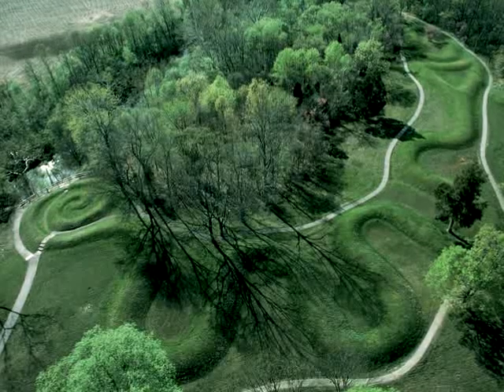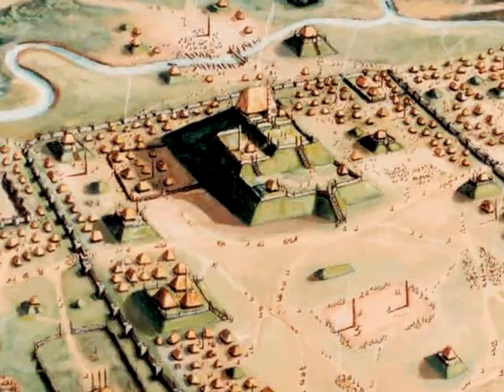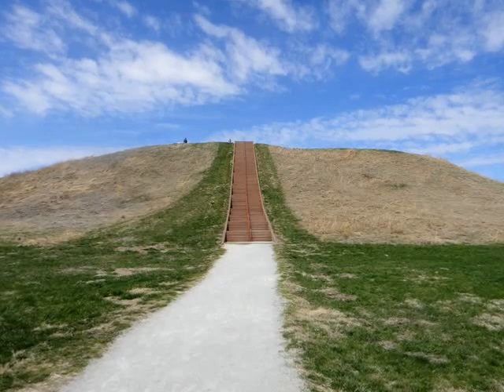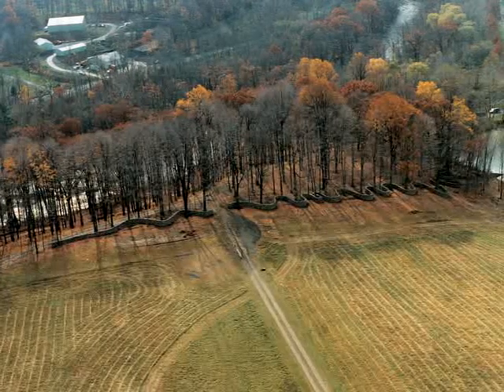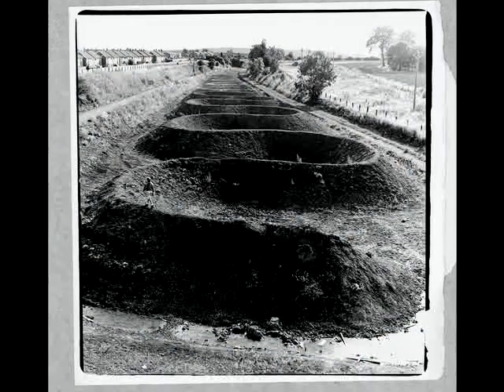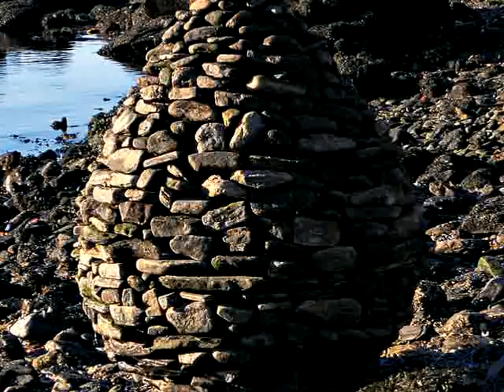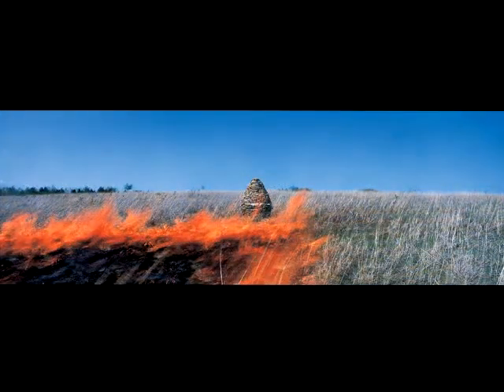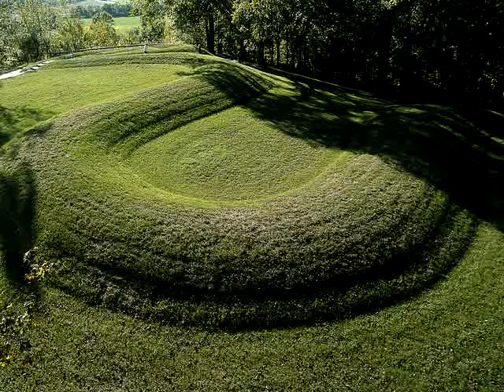3-D Media: The Fundamentals and Practices of Land Art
Gateways to Art: Understanding the Visual Arts by Debra J. DeWitte, Ralph M. Larmann, and M. Kathryn Shields